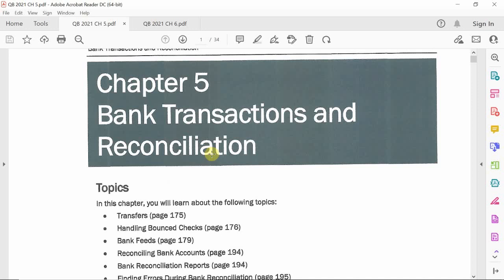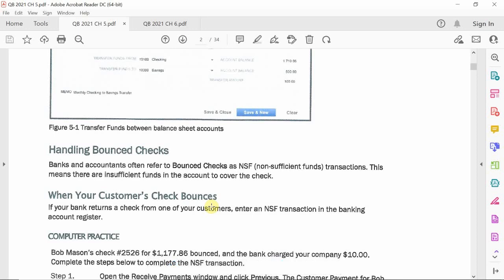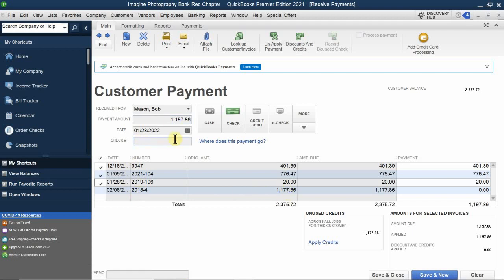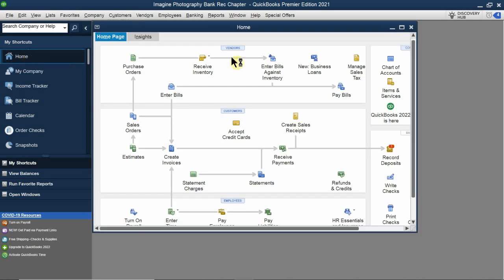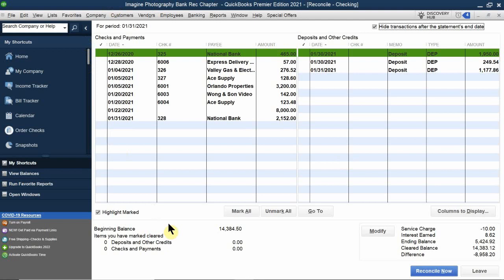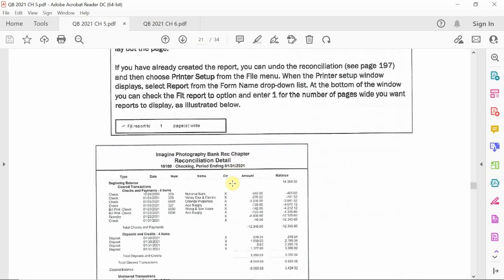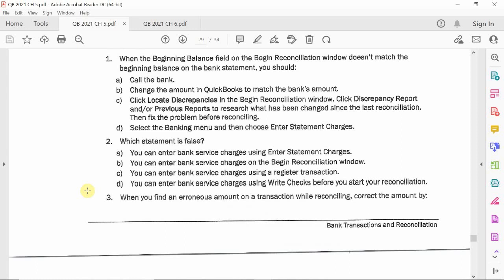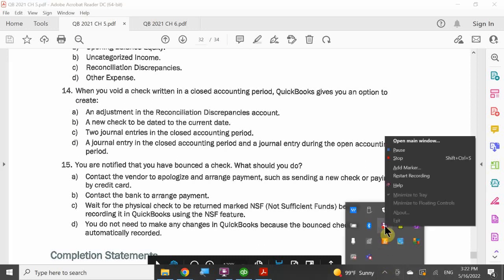PM QB 5.2 CH 5 BANK REC